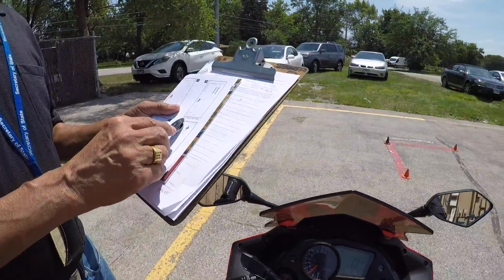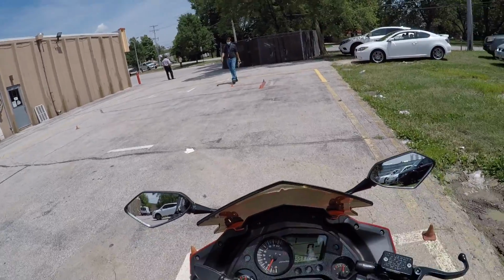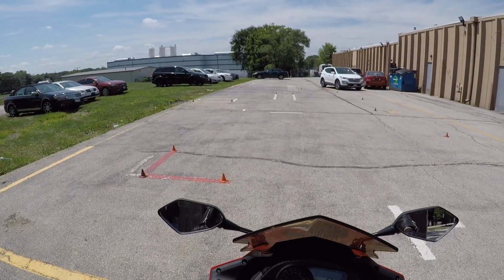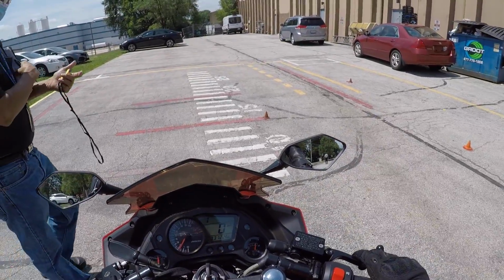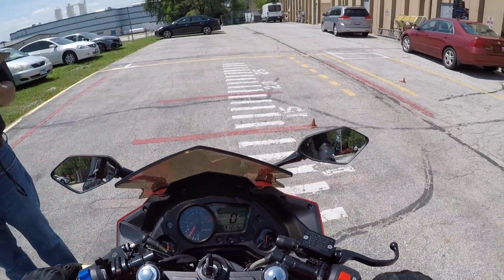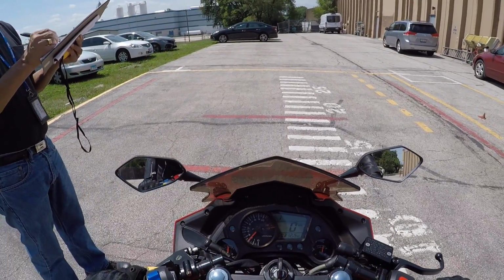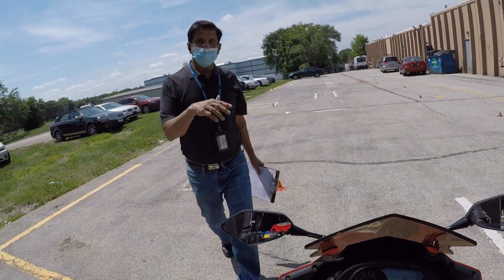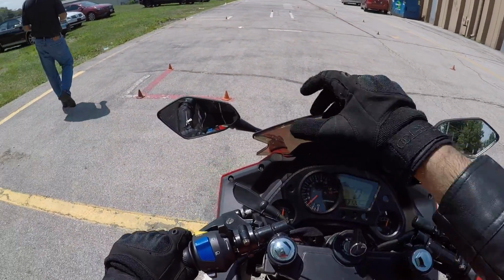Motorcycle Test Passed in Illinois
Took the motorcycle riding test in Aurora, IL. I saw videos of people taking it in other locations and its the same with this one. I did make mistakes since I was nervous on taking it and after watching the video I know what I did wrong and going to practice more on them. Hopefully this video helped. Any advice on helping a new rider is appreciated.

My Bike: Venom x22 GT 125cc